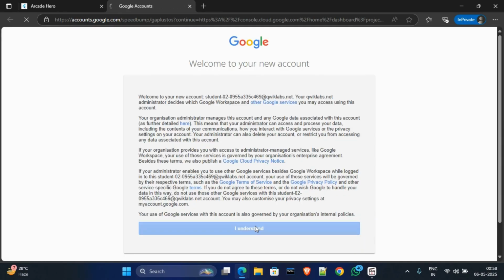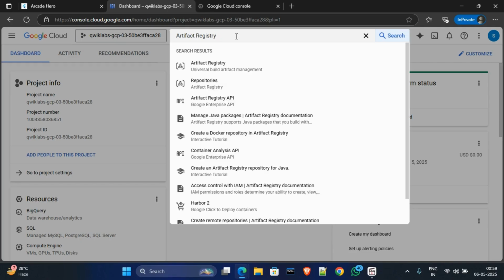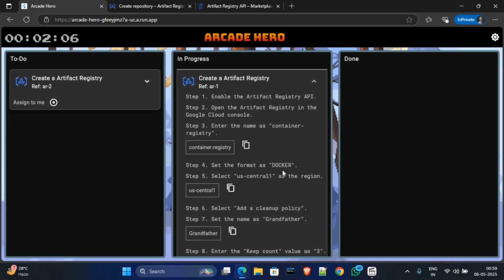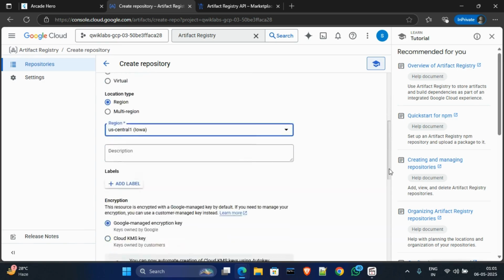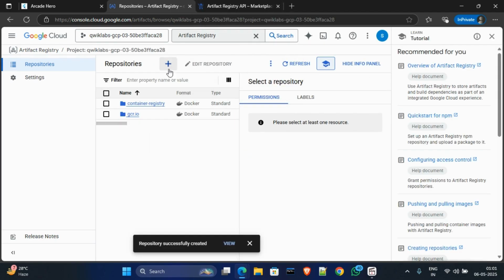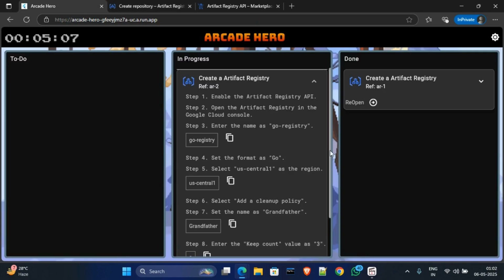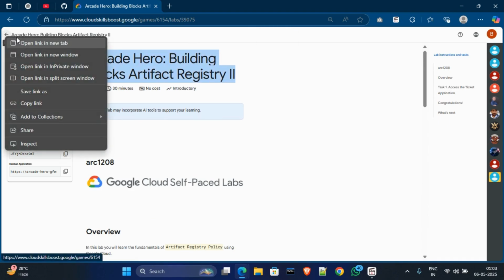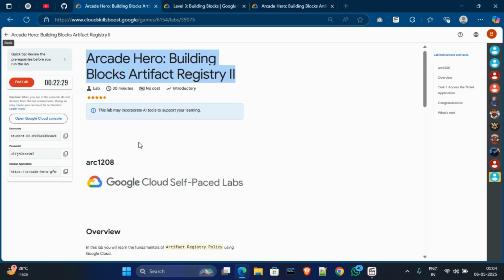Arcade Hero: Building Blocks Artifact Registry II [2025] | arc1208 | Lab Solution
💬 Have questions or suggestions? Drop them in the comments below! Let's learn and grow together👨‍💻
Stay Safe!!😊

🌟 NOTE: Video Credits

The content is intended to help learners understand and apply concepts. I will encourage you to open and review the script to understand each steps. We do not promote or encourage cheating or misuse of these resources to bypass the learning process.

Always follow the official guidelines of Google Cloud and Qwiklabs.

Thank you to Google Cloud Skill Boost for providing the original learning resources

Solutions Google Arcade Qwiklabs
Google Cloud Arcade Facilitator Program 2025
arcade event google cloud arcade facilitator program 2025